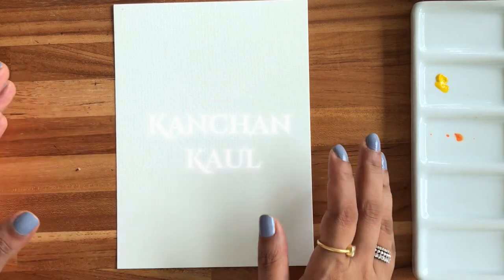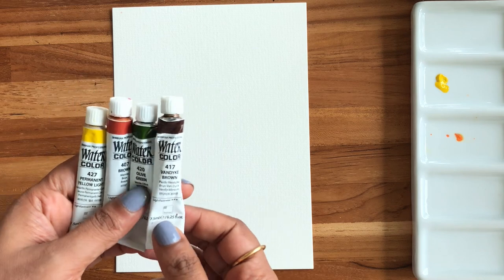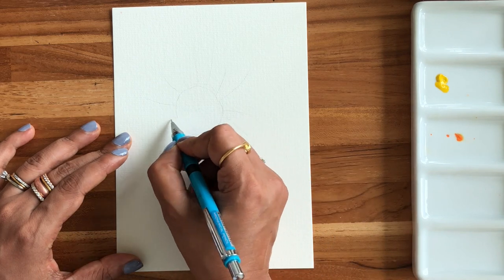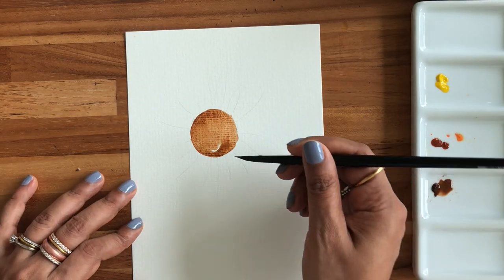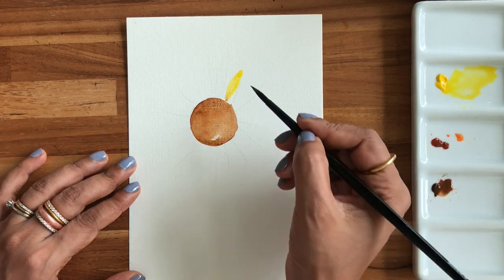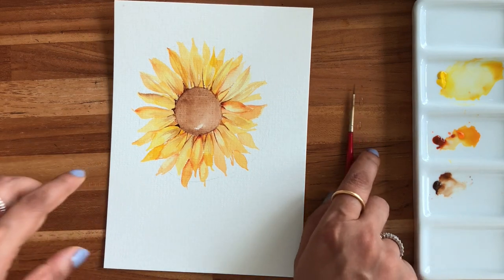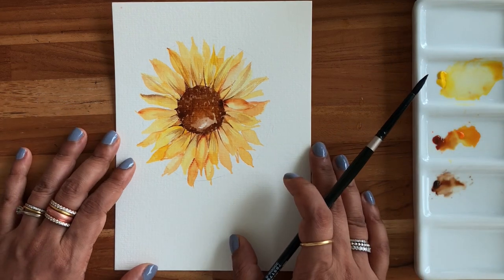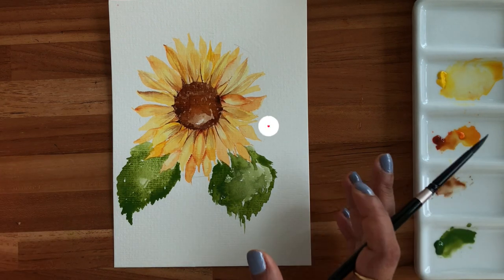Autumn Sunflower in Watercolors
Sunflowers to go with the pumpkin season’s greetings :D  (or any season’s greetings)